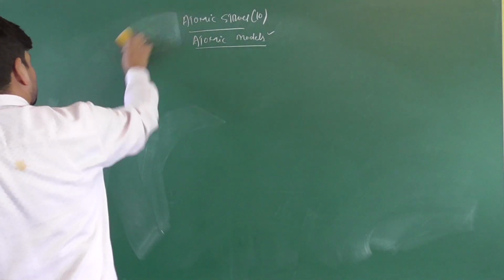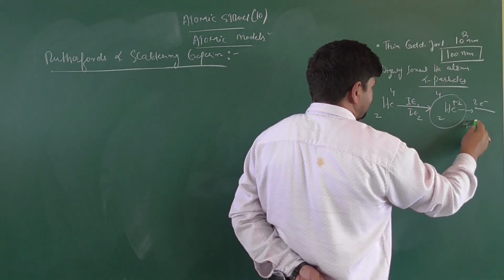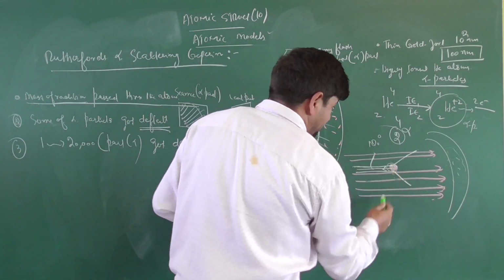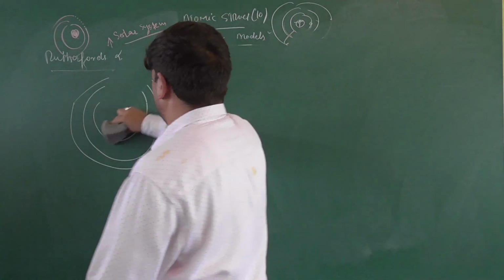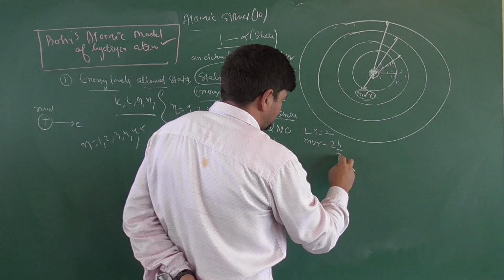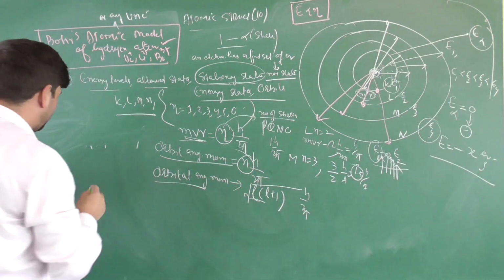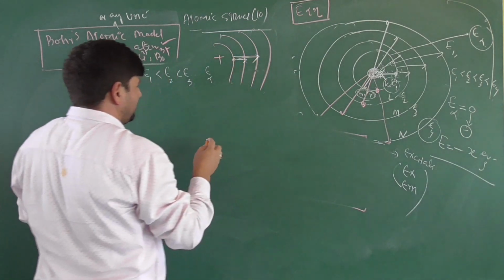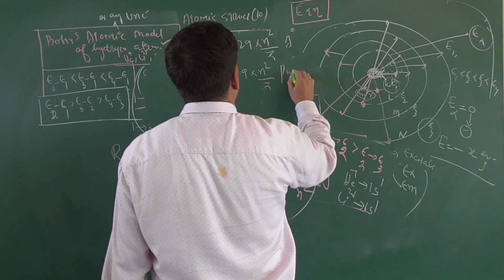1 PUC - CHEMISTRY - ATOMIC STRUCTURE - PART 10